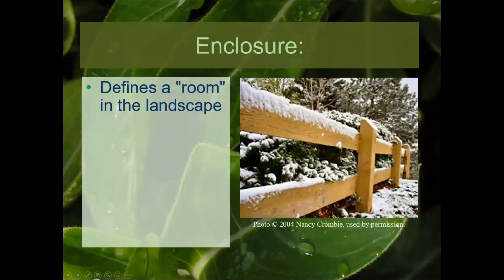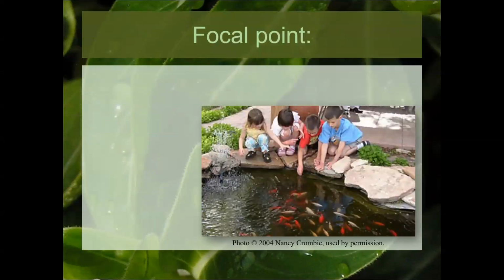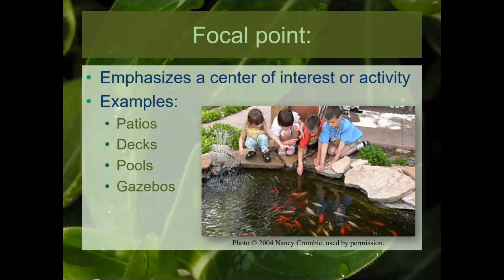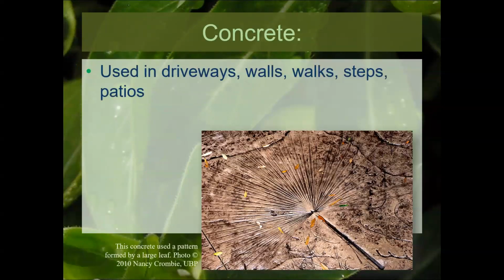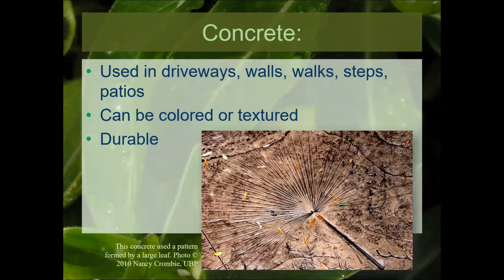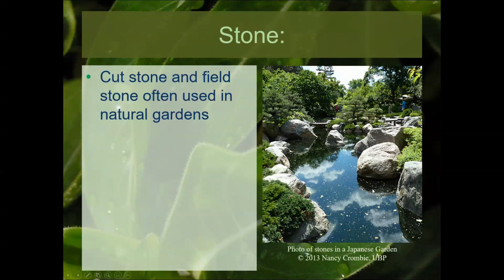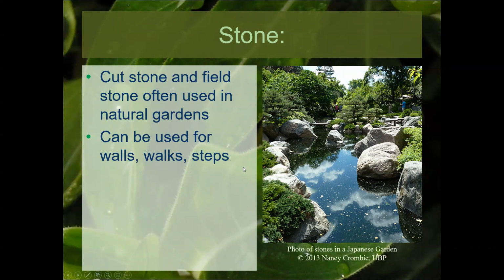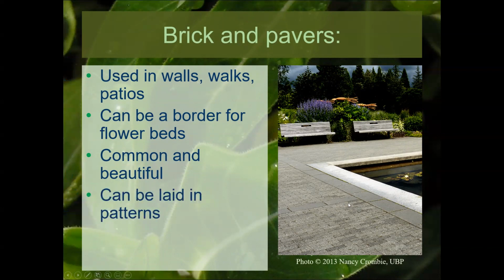Introducing Hardscape Materials